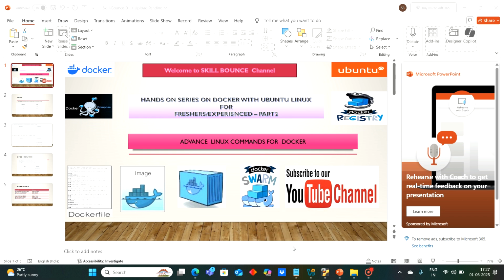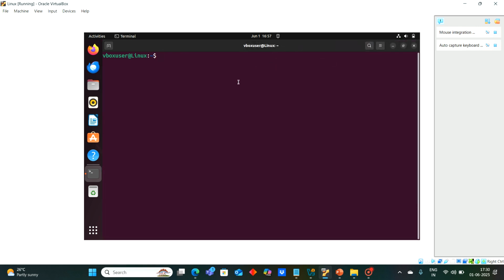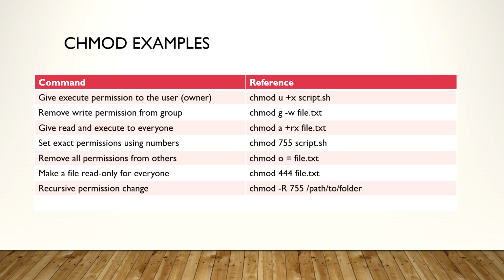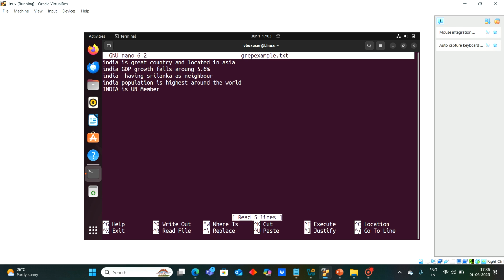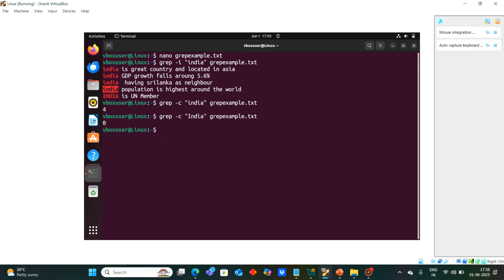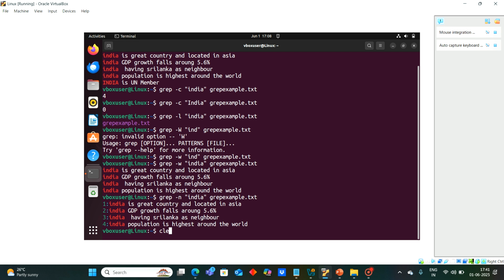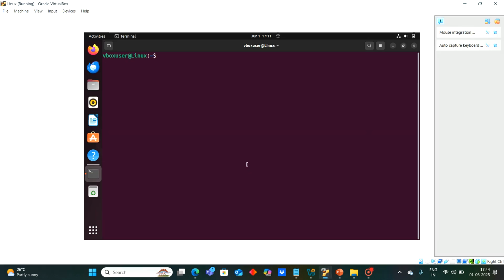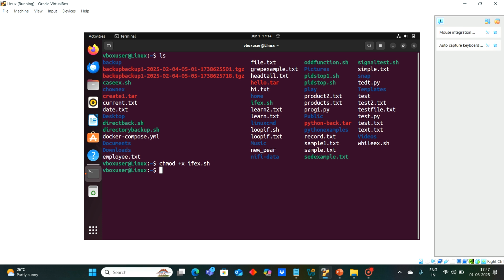Hands-on Technical Programs implemented in Dockers For Freshers OR Experienced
Docker has become an essential tool in modern DevOps and software development workflows. By providing a lightweight and consistent environment for deploying applications, Docker enables faster development, testing, and deployment cycles. Whether you're a fresher looking to build foundational skills or an experienced professional aiming to improve productivity and scalability, hands-on Docker projects can significantly enhance your technical expertise.